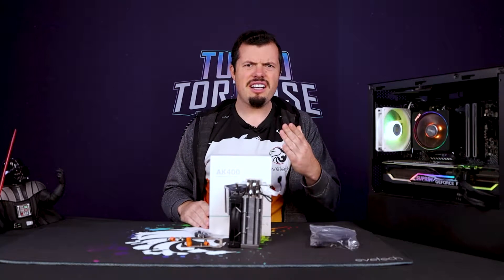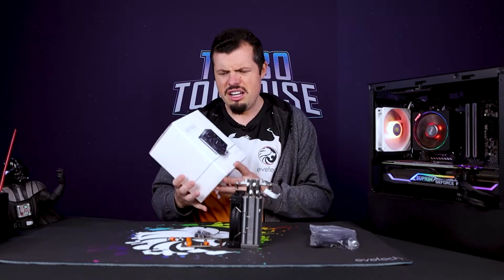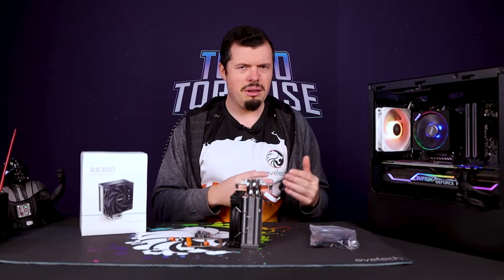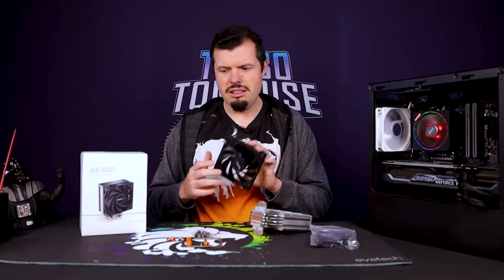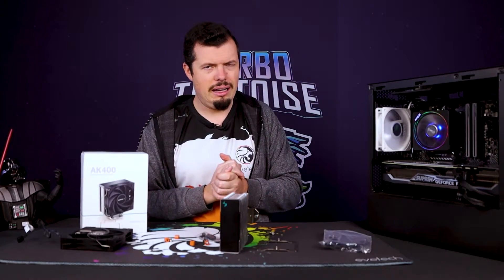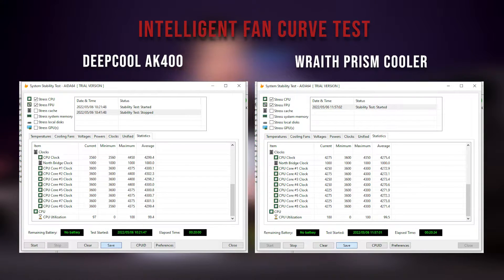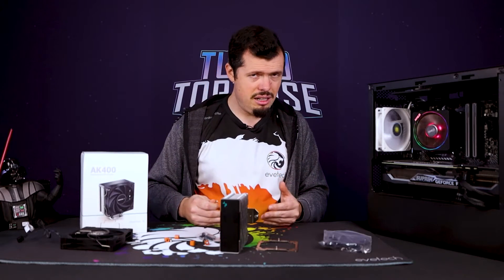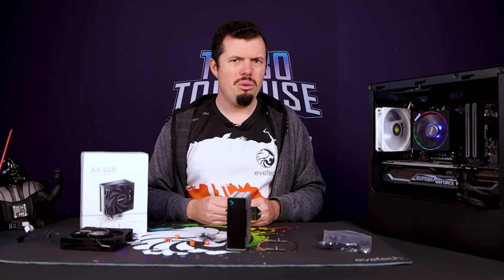Deepcool AK400 Review - The new budget CPU cooling king??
Goooooooood after morning and welcome to another Turbo Tortoise Tech review!

Stock coolers have been on the rise in recent years with examples like the AMD wraith prism being a leading example of that but does that make it viable for CPU's in the modern age? Today's review sees the Deepcool AK400 tower cooler take on the wraith with the brand new Ryzen 7 5800X3D to see if it can keep the CPU at max chat under load. For more check out the review with the Wooks right here on Evetech Tube!

0:00 Intro
0:38 Build up
1:22 Physical features
4:49 Mounting experience
6:15 Benchmarks and Testing
8:47 Conclusions
10:34 Outro